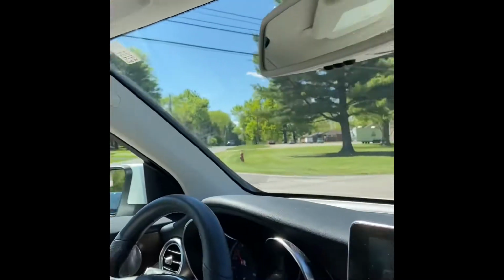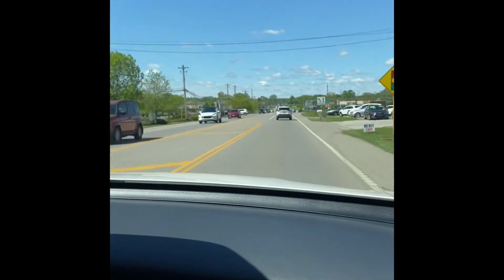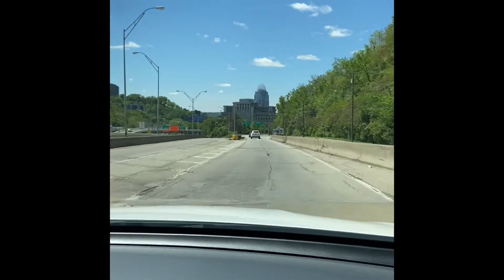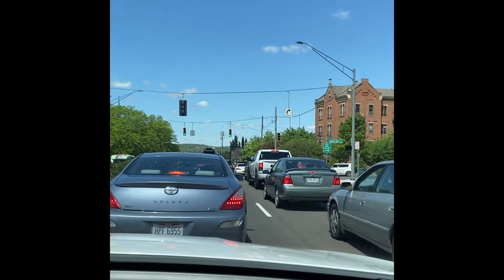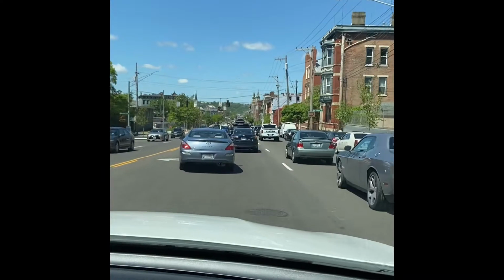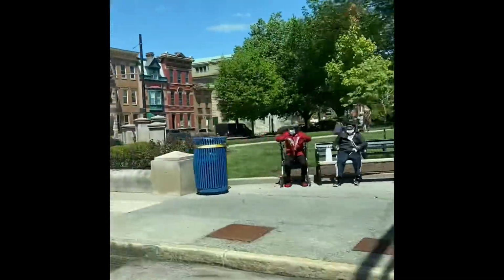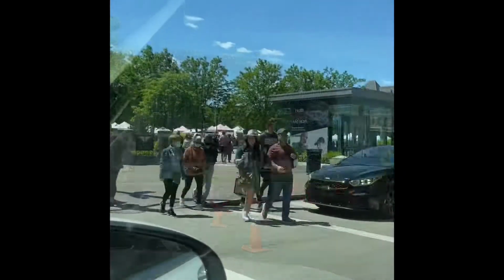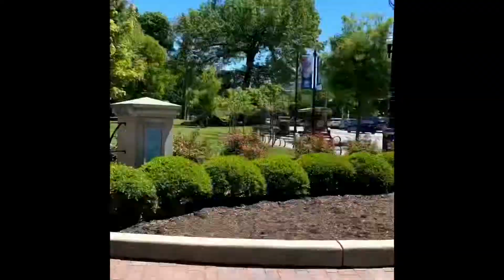CAWM to City Flea in Cincinnati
My husband and I take a drive to OTR in Cincinnati for the City Flea Market.